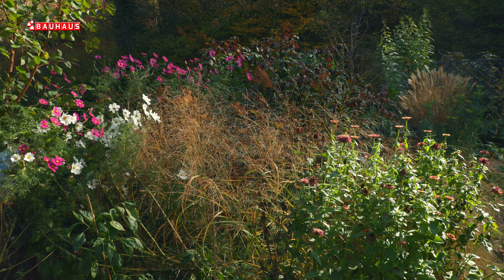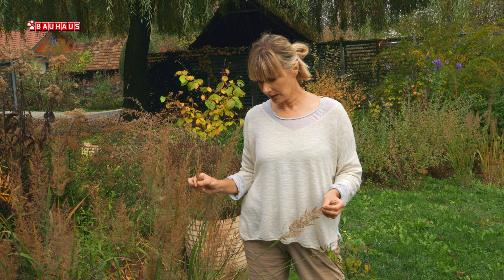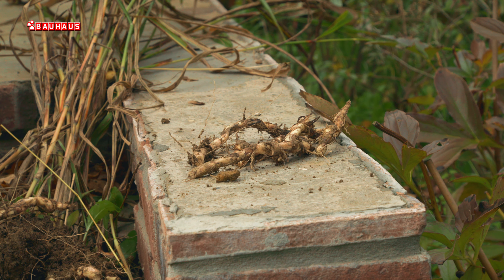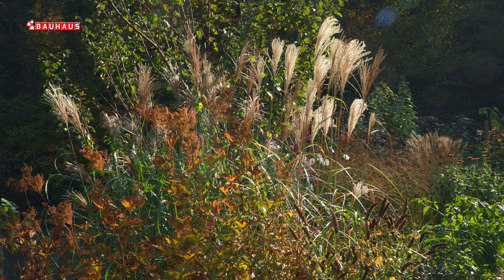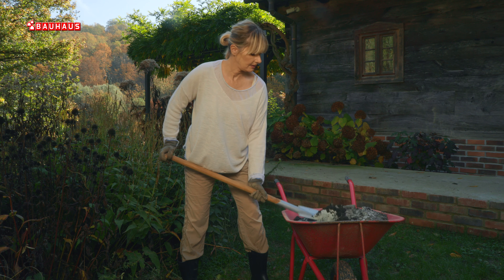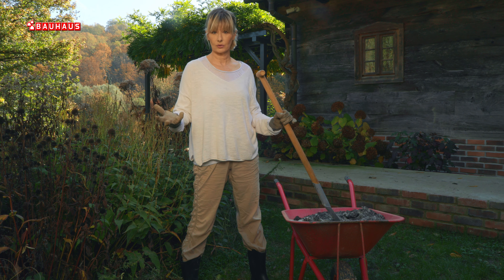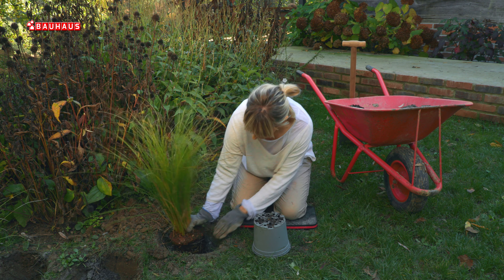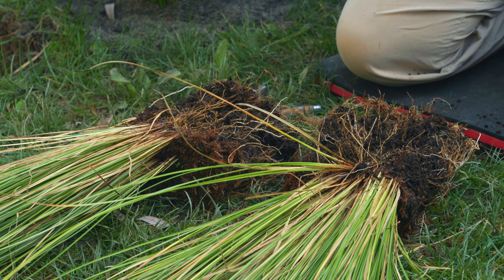Škola vrtlarstva - jesenska sadnja ukrasnih trava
Hladni jesenski dani i opadanje lišća, koje nas je veselilo svojim prekrasnim bojama, vrt vode u pomalo sumorne sivo smeđe boje. No postoje biljke koje se unatoč hladnoći ističu svojom gracilnošću i ljepotom. To su ukrasne trave. U ovom videu upoznajte neke od najljepših vrtnih trava te doznajte kako ih posaditi i razdijeliti.